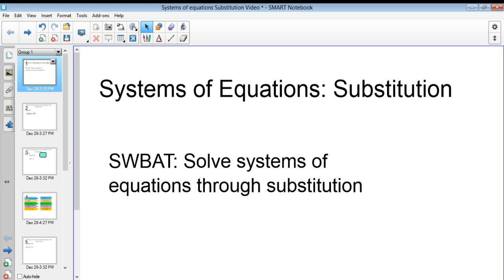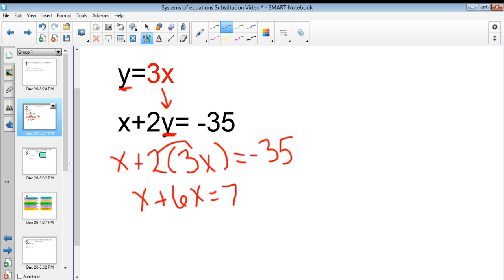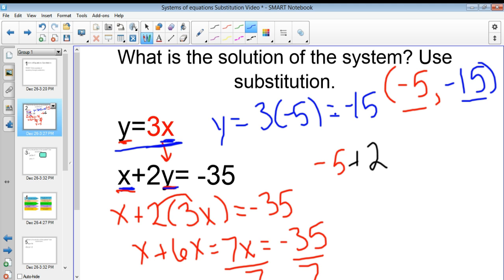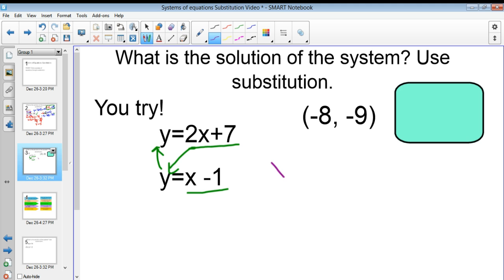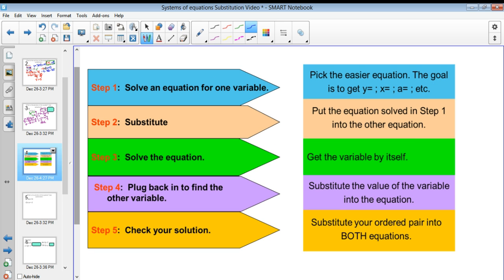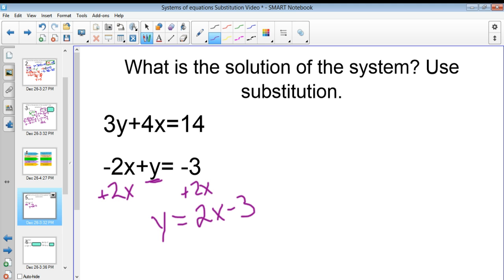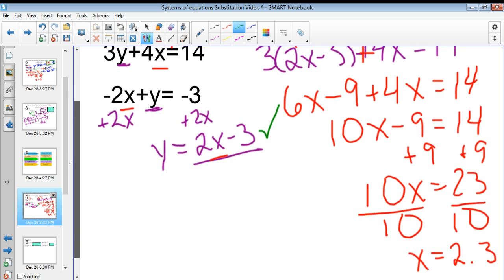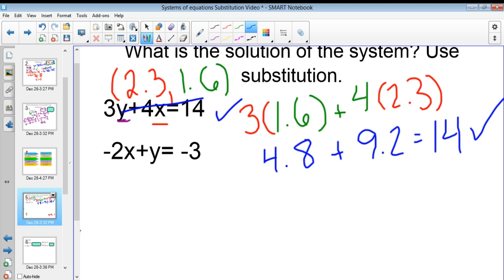Systems of Linear Equations: Substitution Part 1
The bare basics of using substitution to solve systems of linear equations.